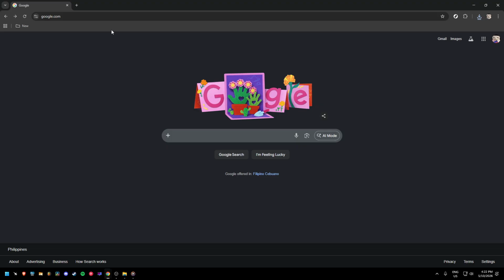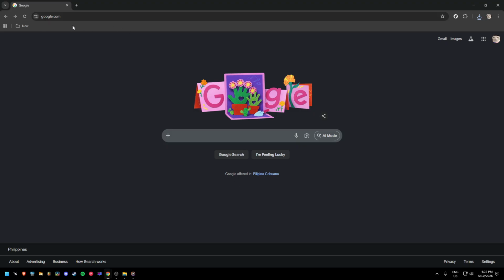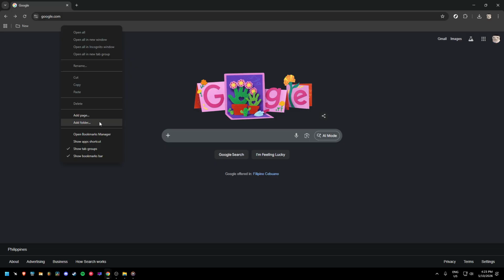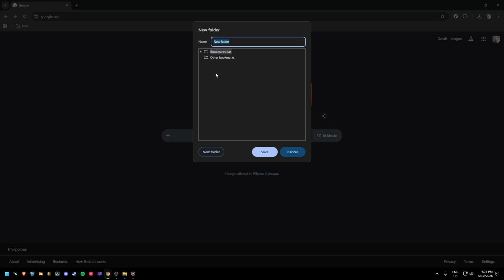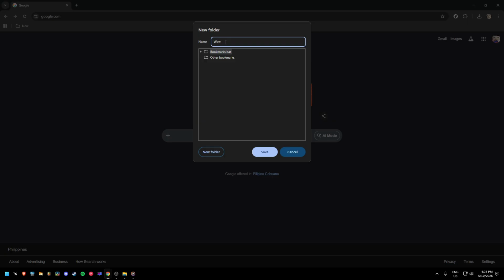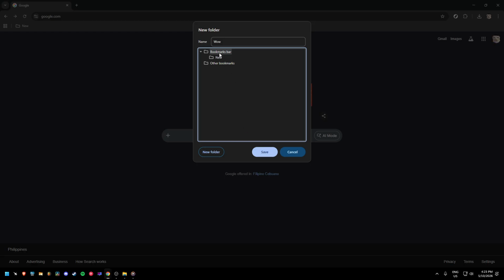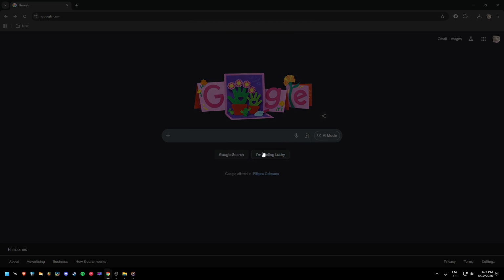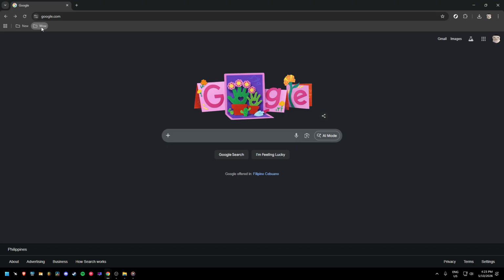How to Create Bookmark Folders in Google Chrome [2026 Guide]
In today's video we cover: How to Create Bookmark Folders in Google Chrome, Create Bookmark Folders Google Chrome, Google Chrome, Chrome, Chrome Bookmarks, Bookmark Manager, Organize Chrome Bookmarks, New Bookmark Folder, Google Chrome Folders, Browser Organization, Google Chrome Tutorial, Manage Bookmarks, Chrome Productivity, Web Browser Management, Bookmark Navigation

-Google Drive
-Google Meets
-Google Sheets
-Google Chrome
-Google Forms
-Google Gmail